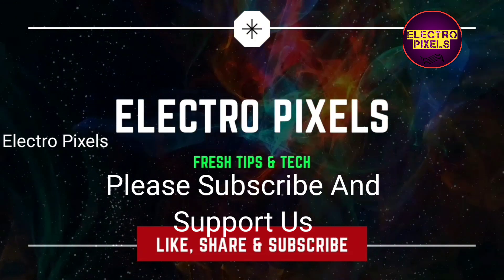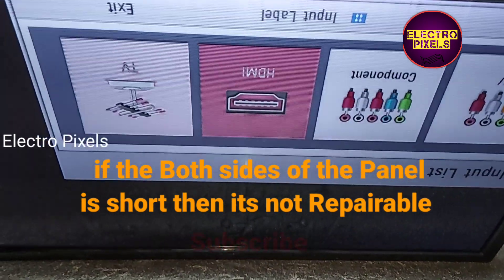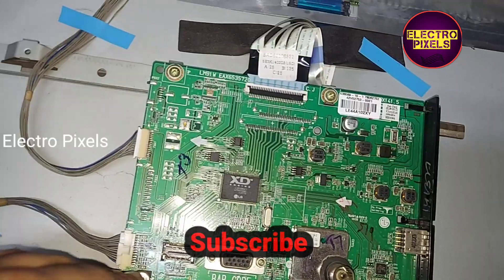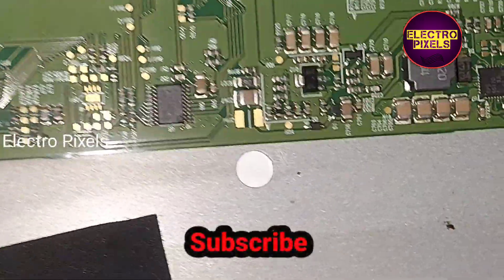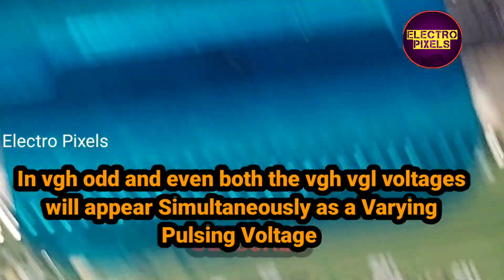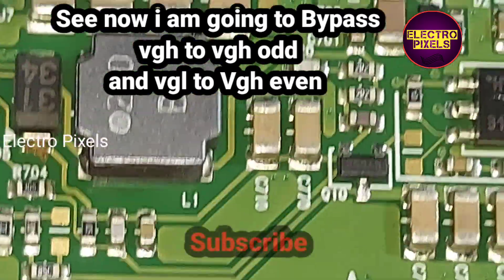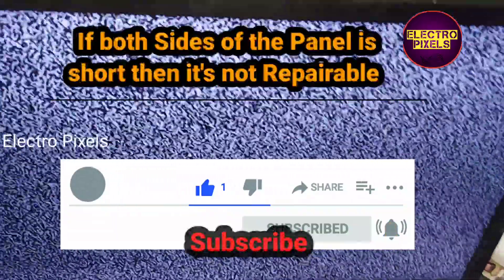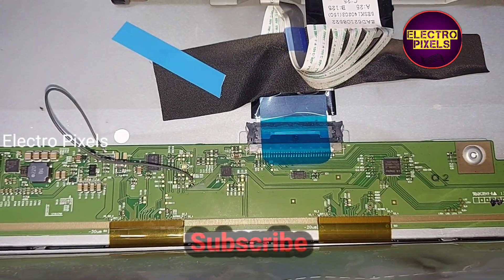Led Tv Vgh odd, even Short removal|Levelshifter Ic modification method to solve Picture freezing||LG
Lg  led Tv Vgh odd,Vgh even short removal |Level shifter Ic modification method to solve freezing. This method is used to solve the 22 inch lg double and freezing complaints.